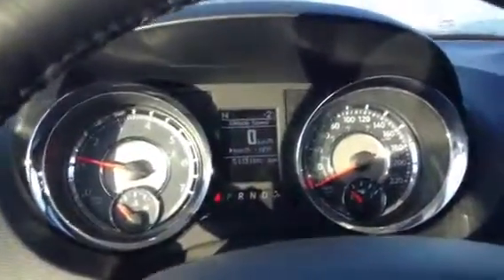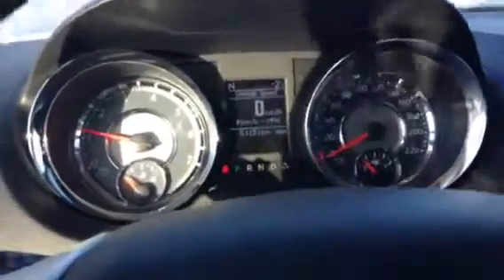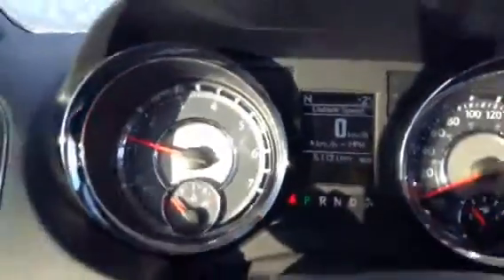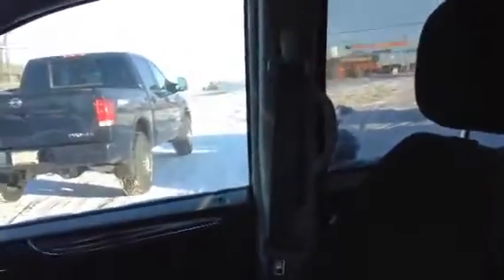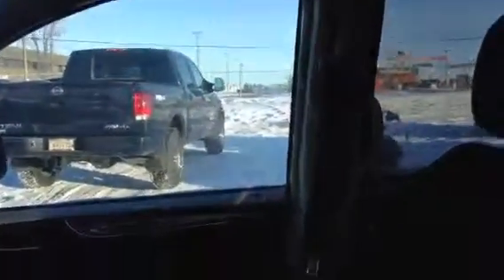Jude's town and country